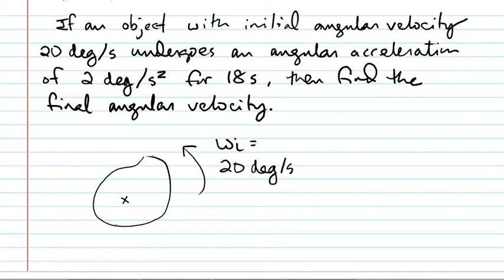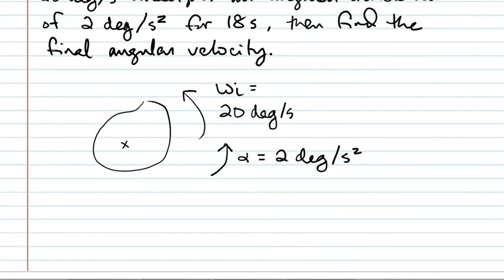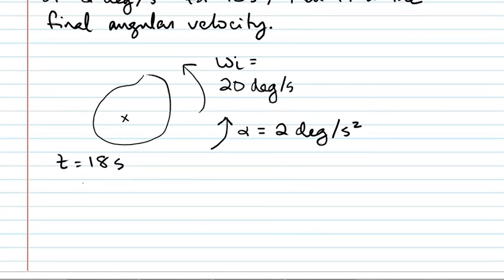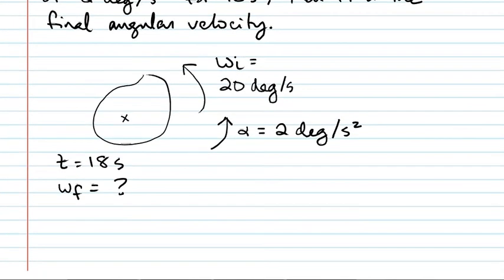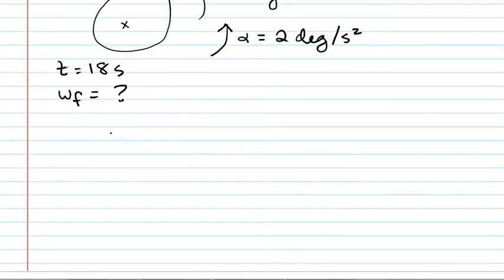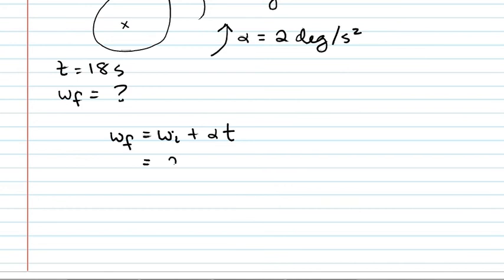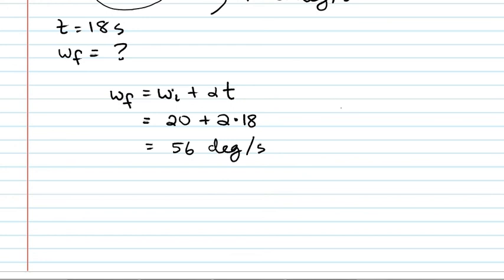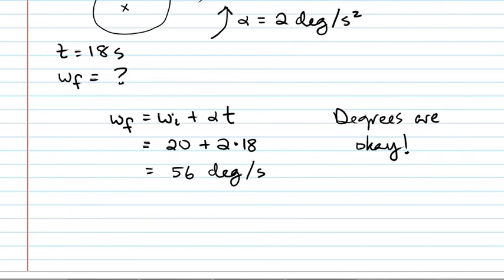S 07-02 Xample 01